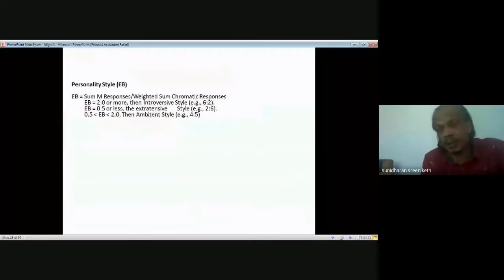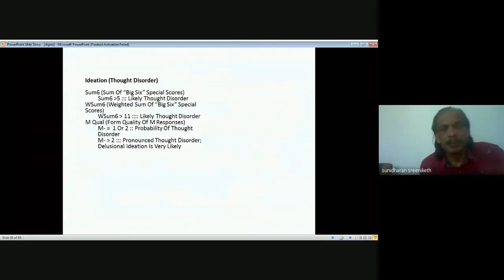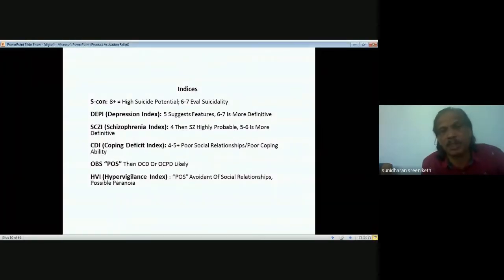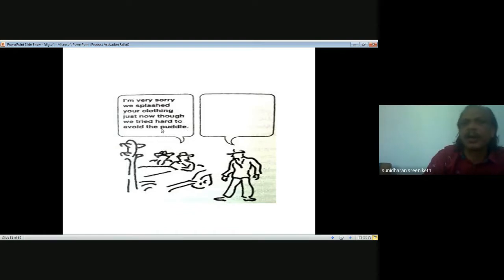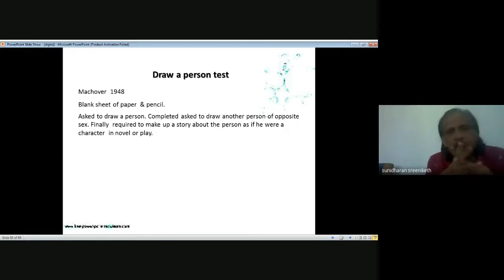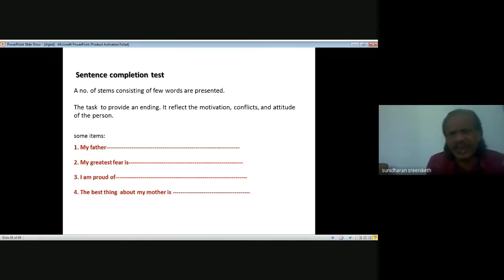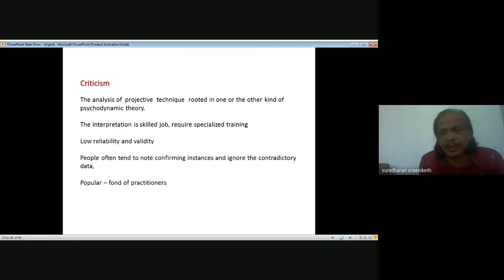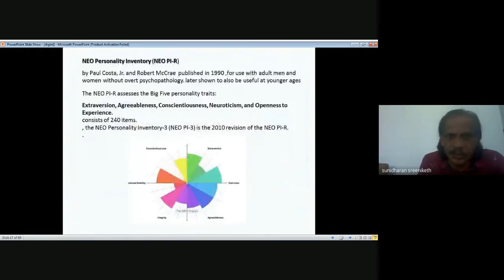Counselling session MPCE 12 Psychodiagnostics 4 of 5 2020 July